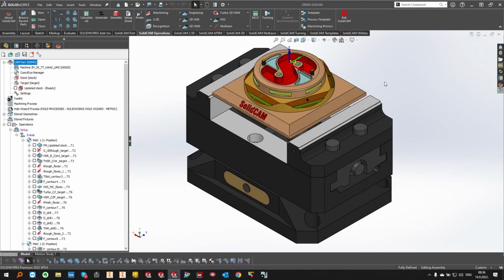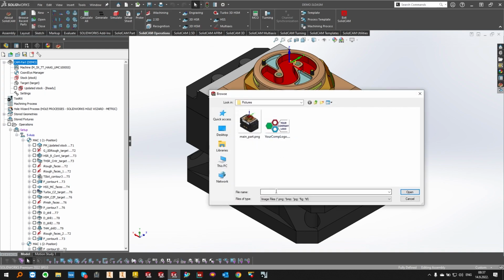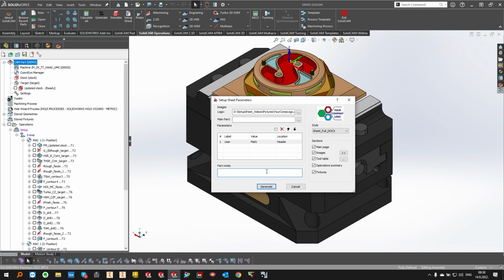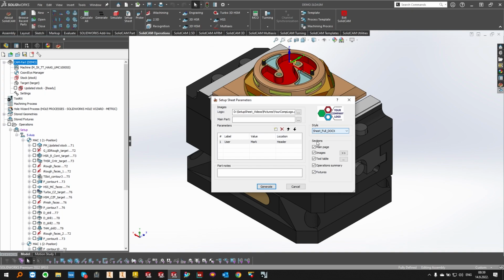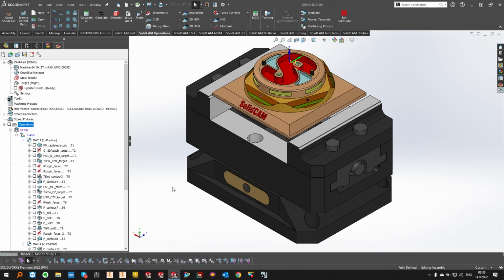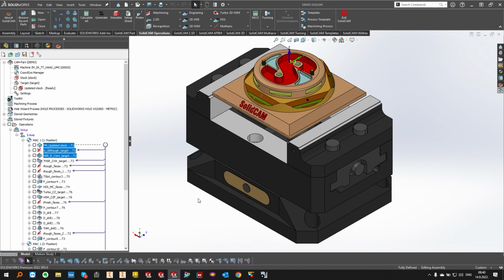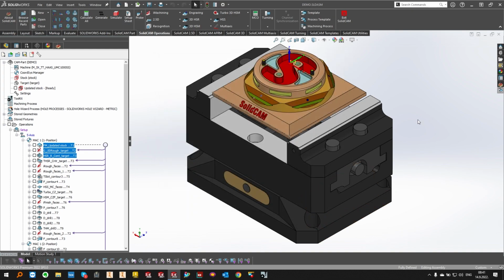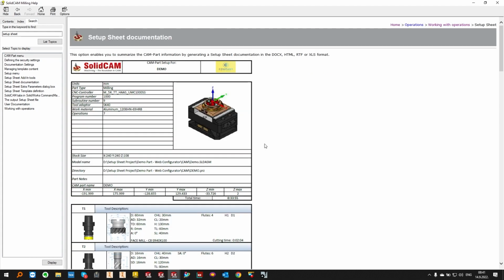What's New in SolidCAM 2022 - New Setup Sheet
In this video, we highlight New Setup Sheet.